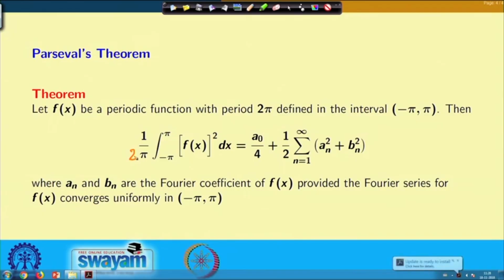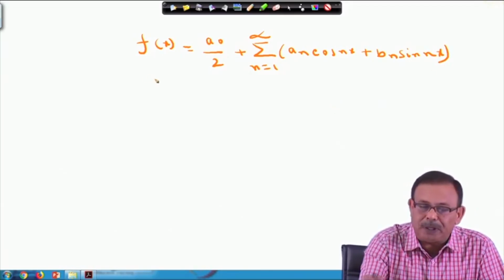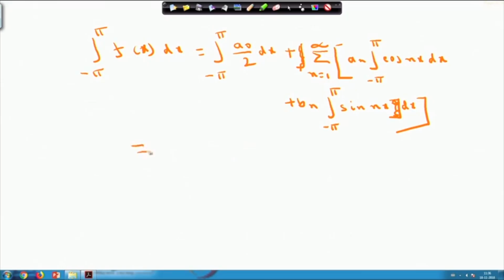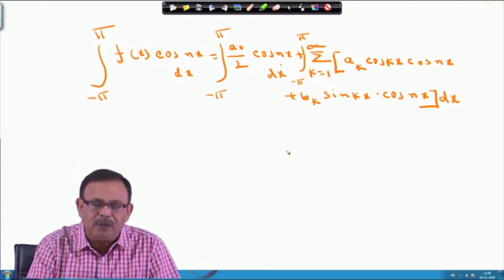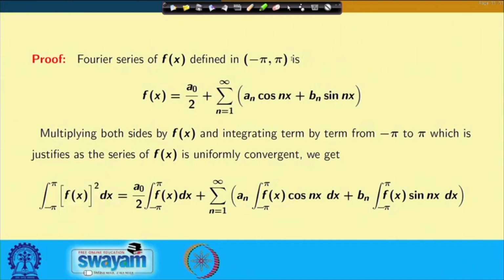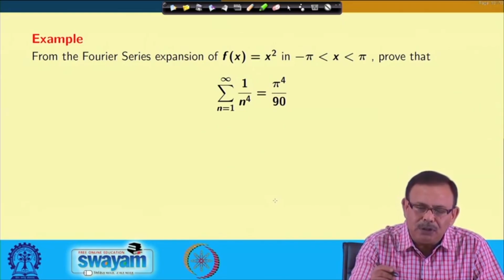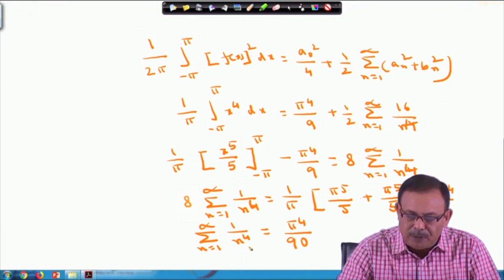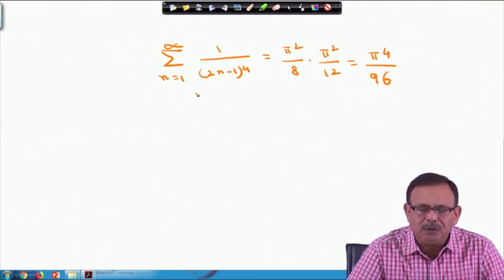Parseval's Theorem and its Applications